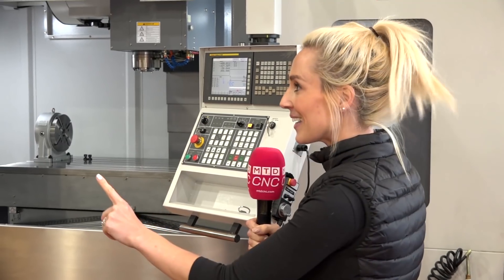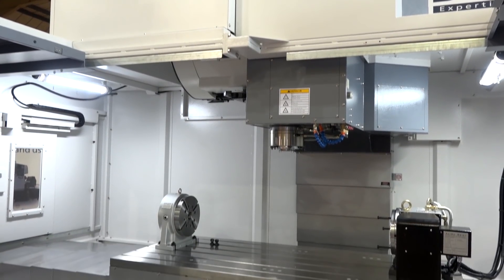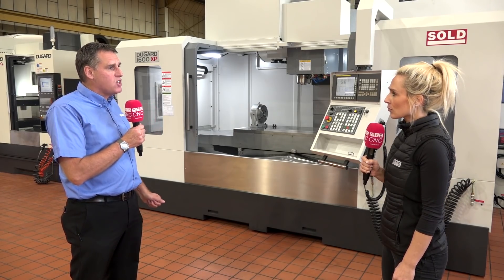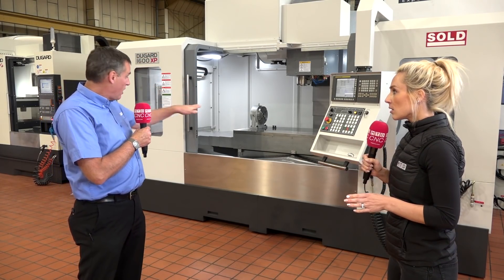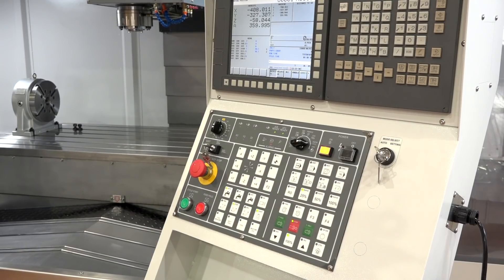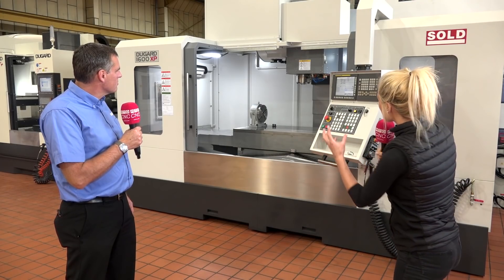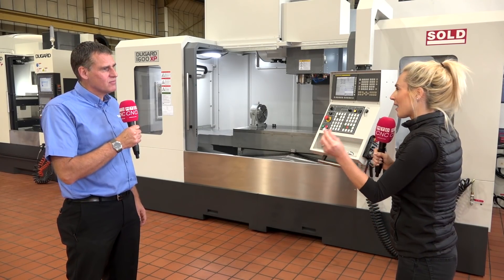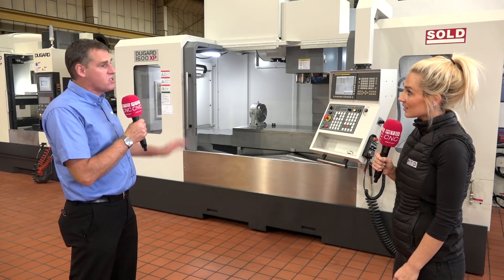In need of a VMC with a bigger X and Y axis?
Lyndsey talks to Mike Corbett about the Dugard 1600XP machining centre. A machine with a whopping machining envelope, plenty of performance features included as standard and its all available from stock.